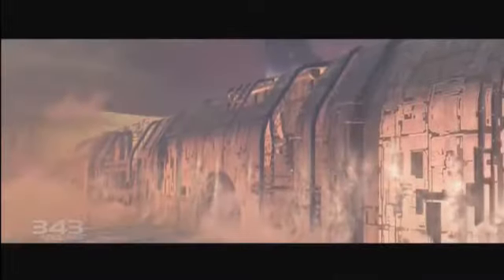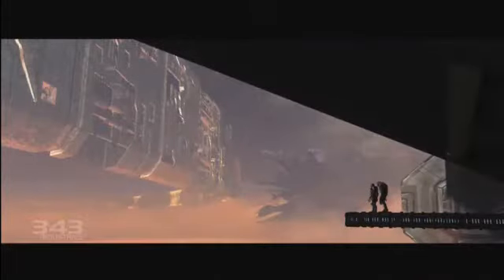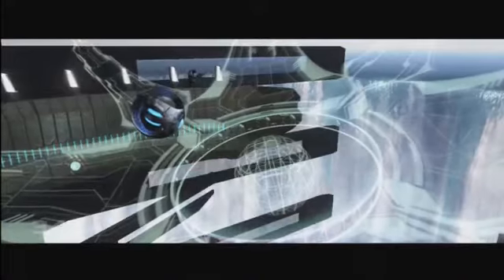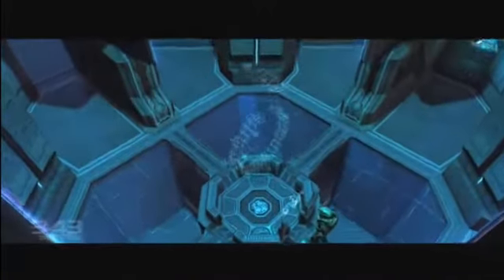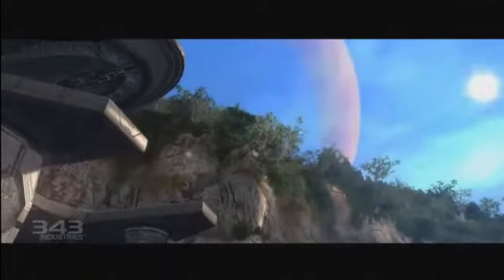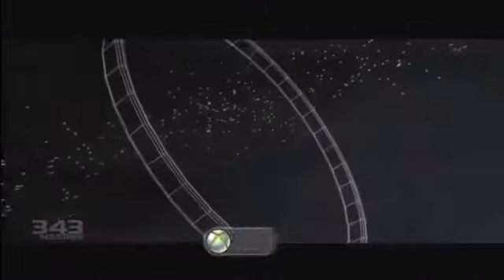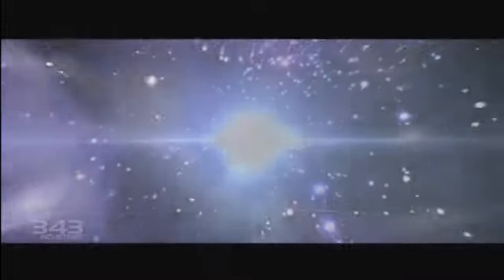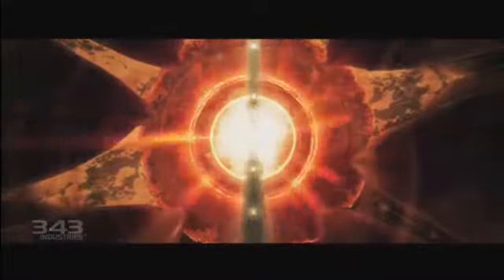The Anatomy of Halo: Part 2 (The Cartographer)(Halo Way-point)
Buried somewhere on the surface of the ring is a facility known as the Cartographer or "map room". This structure offers a holographic map of the installation, providing data on Halo's key sites, including the control room, the location from which the ring can be fired... (Shout out to 343 Industries, for doing this, they are the creators of the video not me. I upload so people can get the new feed from whats going on in the universe of Halo. But yeah god job on the halo up dates over Xbox live your, doing a tremendous job more than Bungie and going a big step up form them. Thanks for letting the world of Halo go on. We will always remember Bungie and team that put this together over the years. Thinks everyone at 343, and you to Bungie).